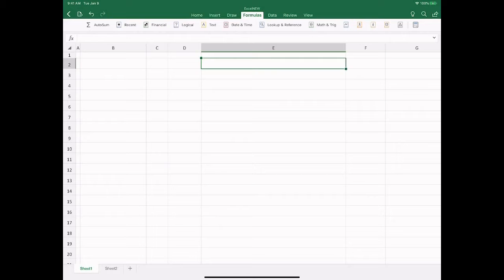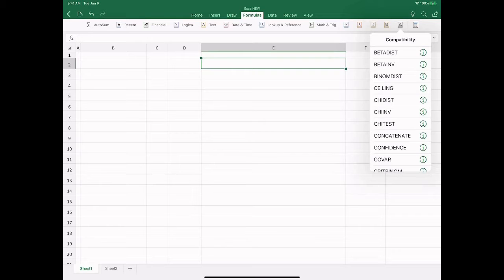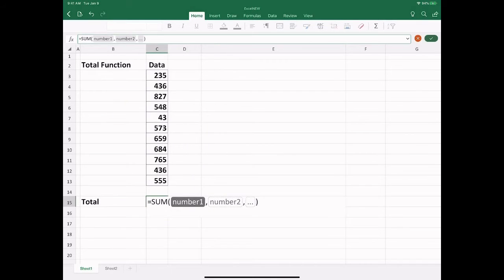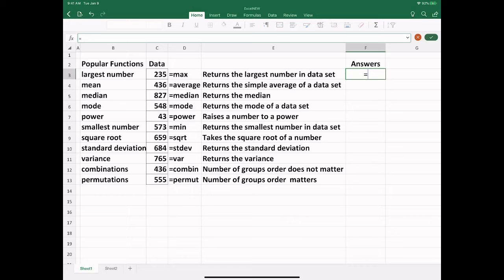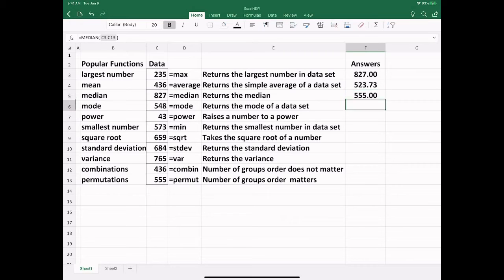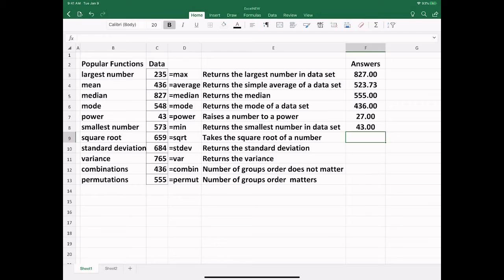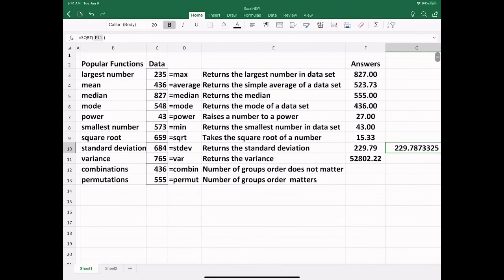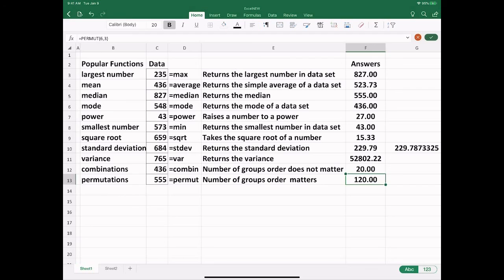Basic Functions in Excel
This video demonstrates the most basic of the built in functions in Excel.  These are designed to perform mathematical calculations for you very quickly.  How you will be using Excel will dictate which functions you will use most.